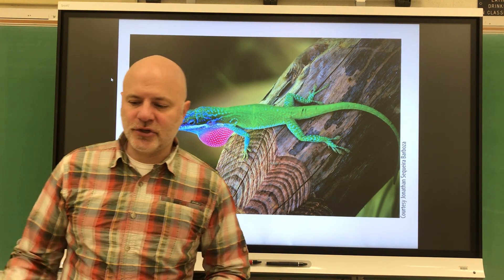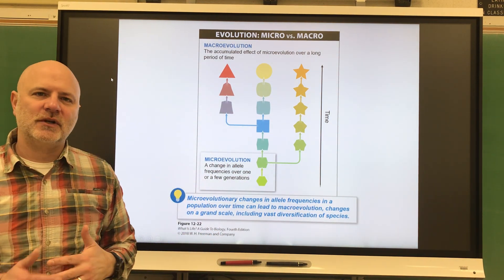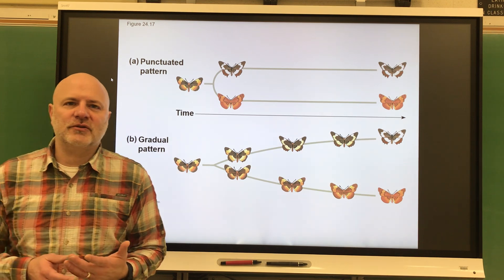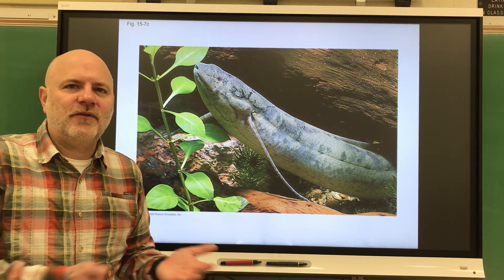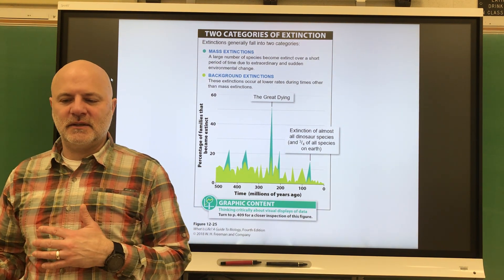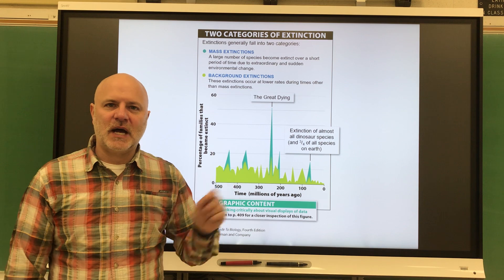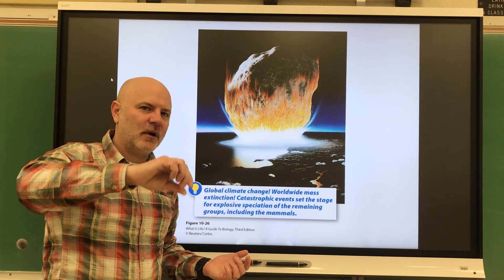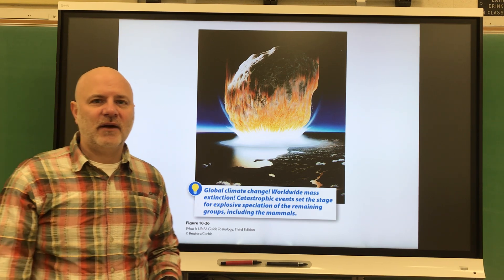100 Ch 12 #4